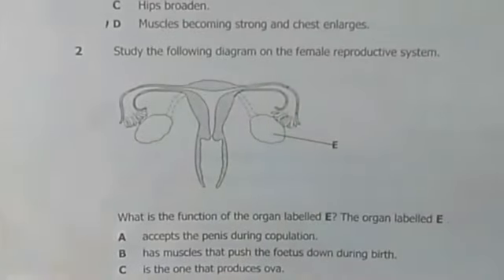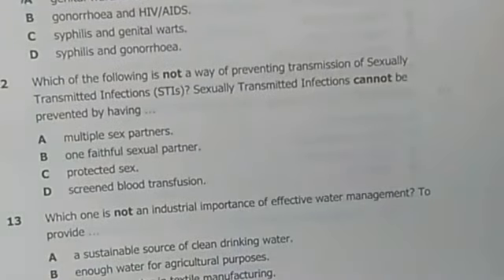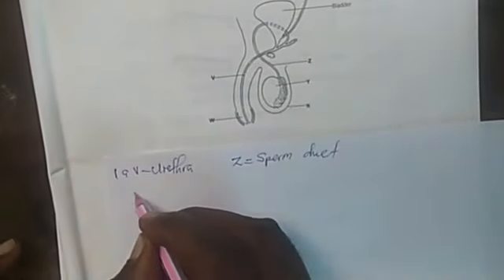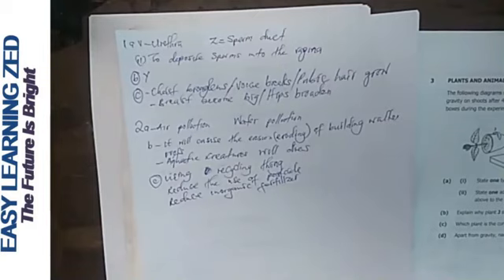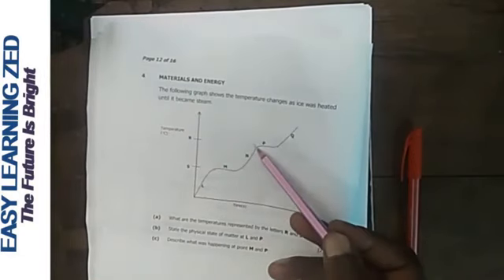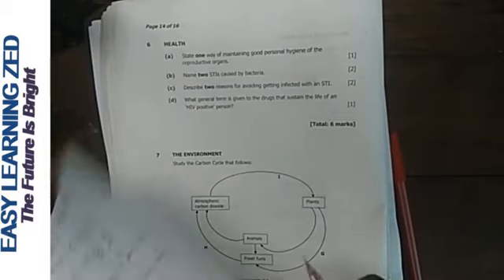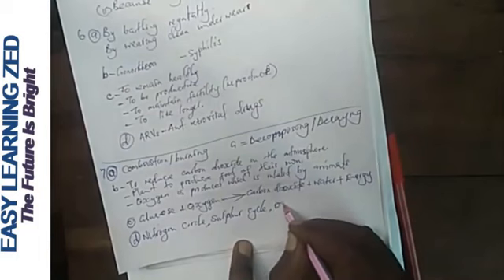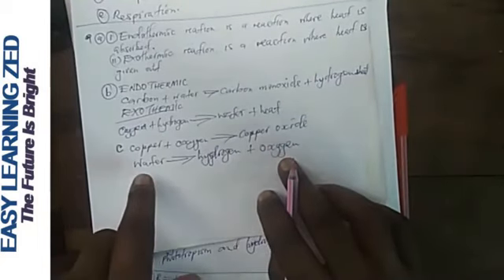Grade 9 Integrated Science 2021